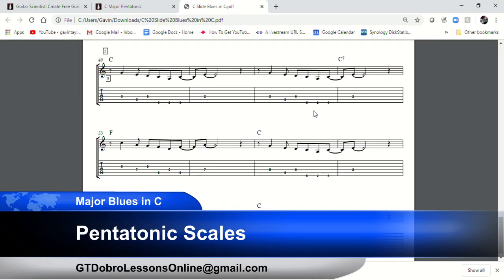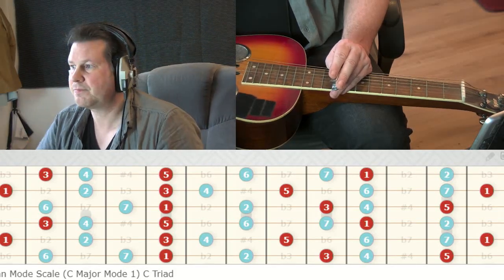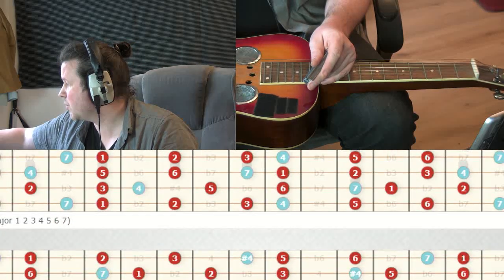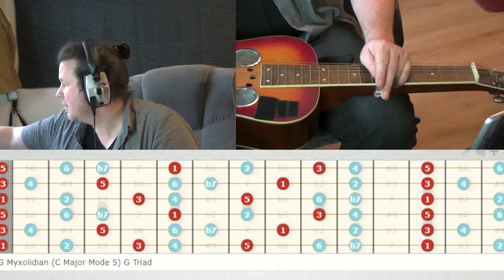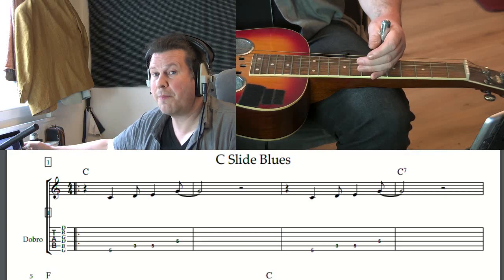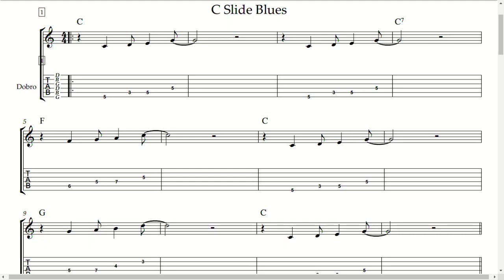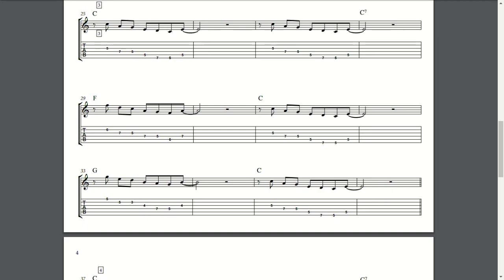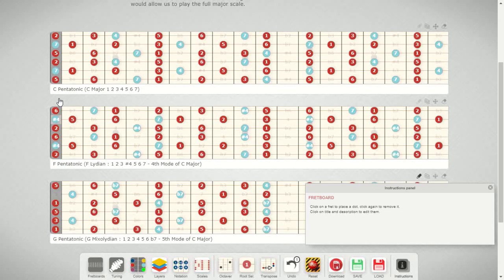Major Pentatonics on a Simple Major Blues: Dobro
Lesson using Major Pentatonics on a Major blues. Played on Dobro. open G Tuning